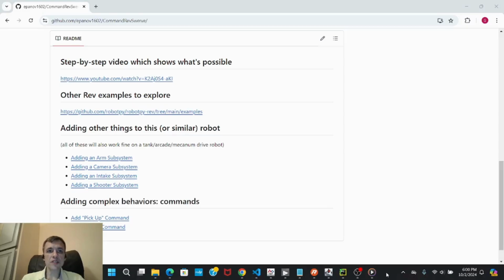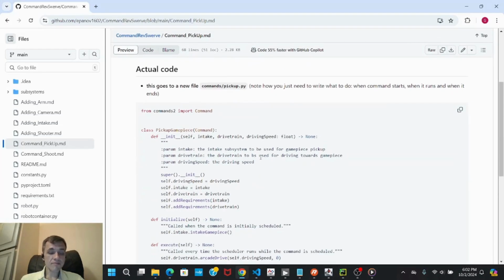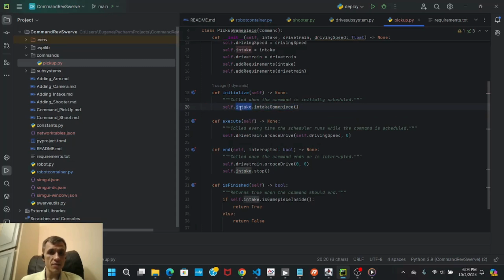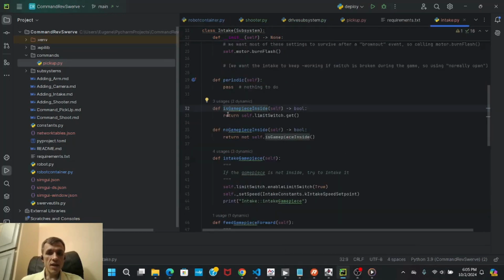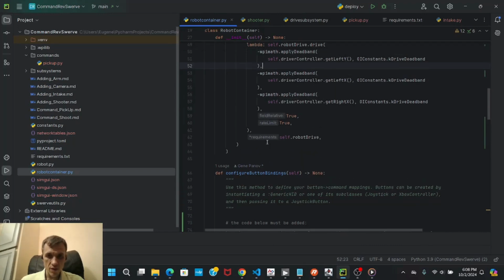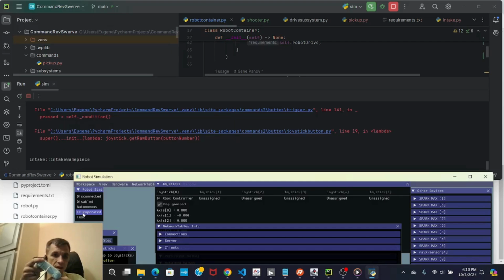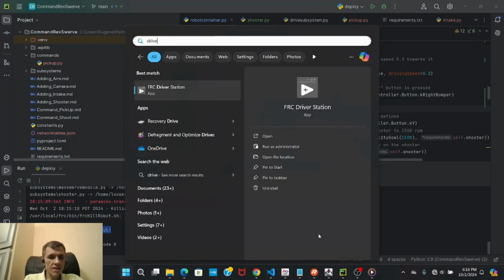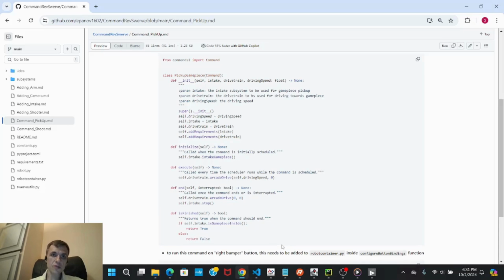FRC Python from Absolute Zero - 11. First Real Command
However when you are ready to spread your wings and explore all the examples directly from WPILib, they all can be found here:

(they might take a few **more** clicks to setup)